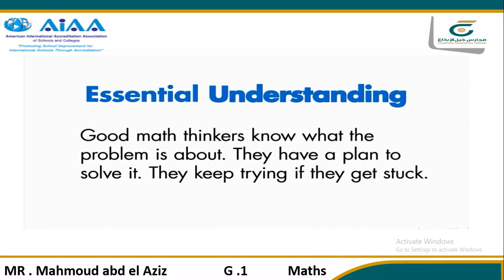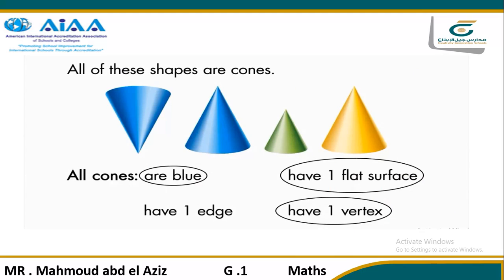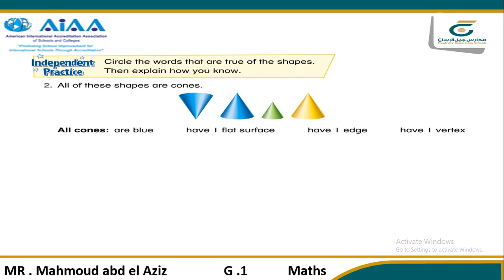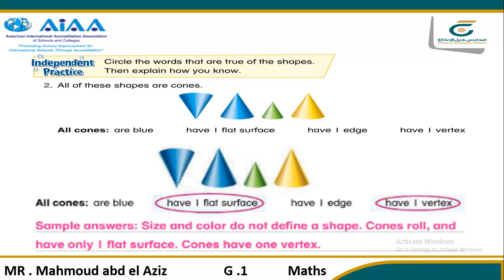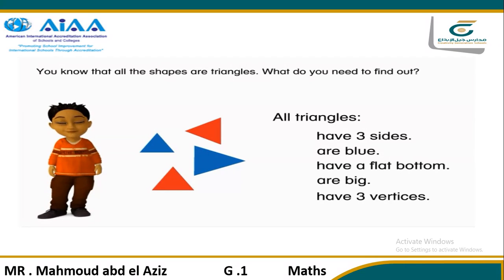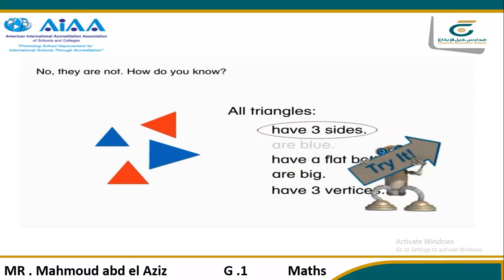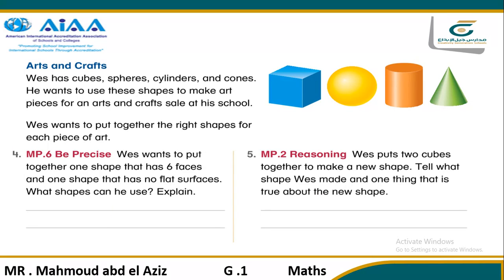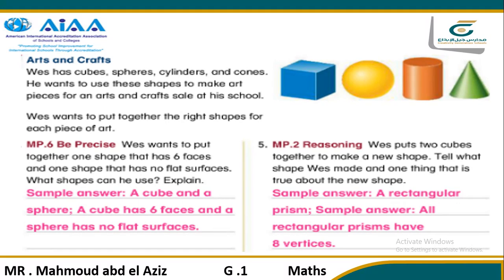g1 math practices & problem solving p 797 798 1A 1B